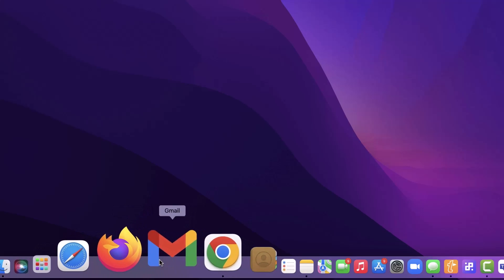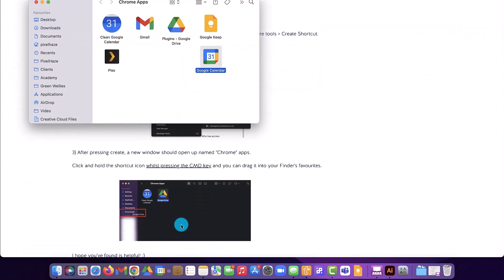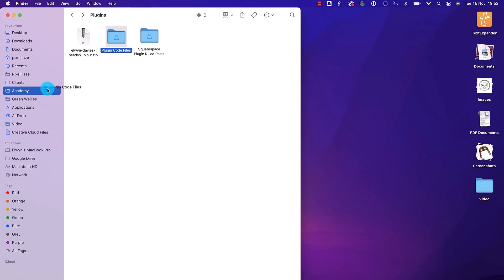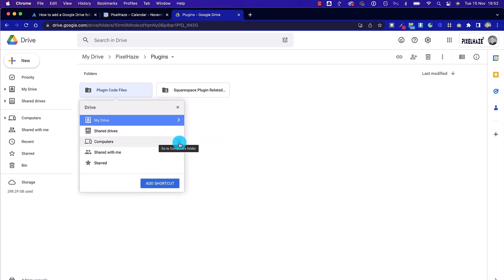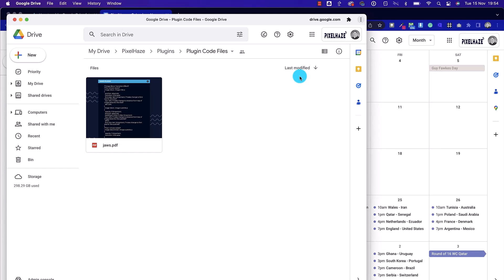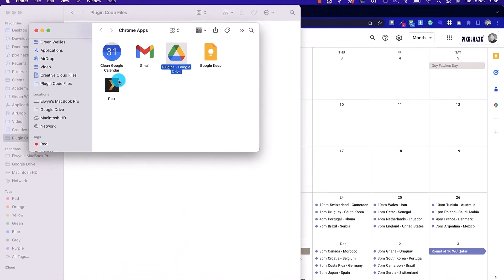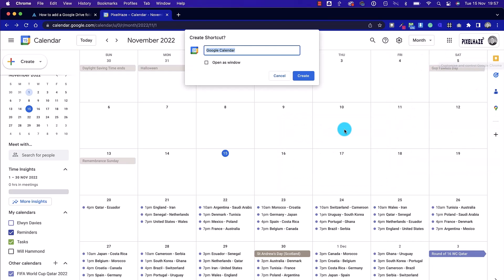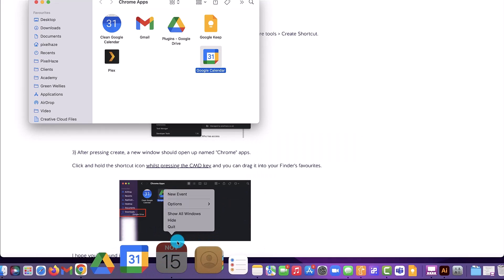How to create Gmail, Google Drive and Google Calendar apps on a Mac!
You can join our waitlist here to find out more In this Google Apps tutorial, we'll show you how to create, and tweak Gmail, Google drive and Google calendar apps on a Mac!

This is a great tutorial for beginners who want to learn how to create Google apps on a Mac. We'll show you how to create a Gmail account, create a Google drive and create a Google calendar. This is a great tutorial for anyone who wants to learn more about Google apps and how to use them on a Mac!

If, like me, you are using Macs regularly, but you prefer Google's Gmail, calendar, Chrome and Google Drive, then this is the tutorial for you.

To Kick things off, we will show you how to create shortcuts in your Mac's finder app.

Then we're going to go into the Google Drive website and show you how you can create shortcuts.

We are then going to turn a Google Chrome window into a fully functional, native Mac app, and add it to the system tray.

Finally, we're going to show you how you can remove Apple's own apps from the tray at the bar.

For a range of jargon-buster courses and tutorials, head over